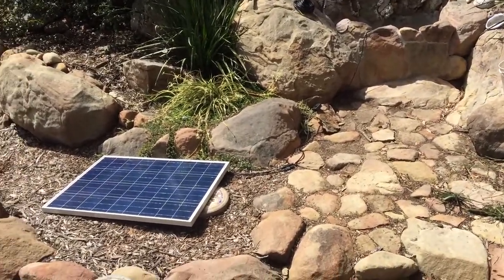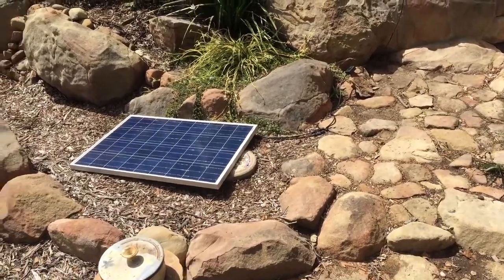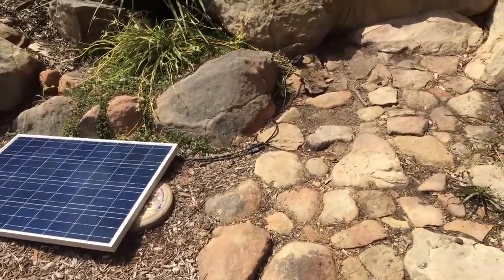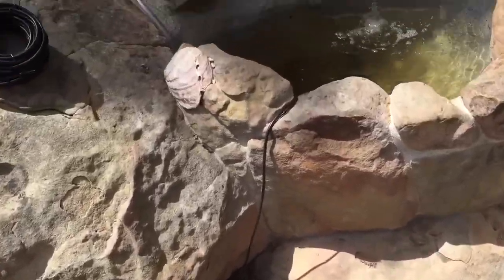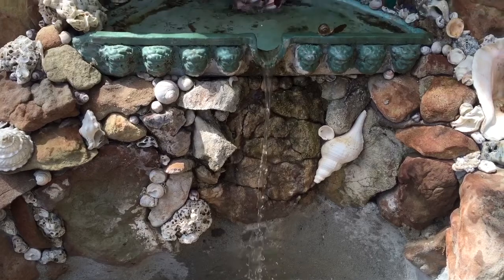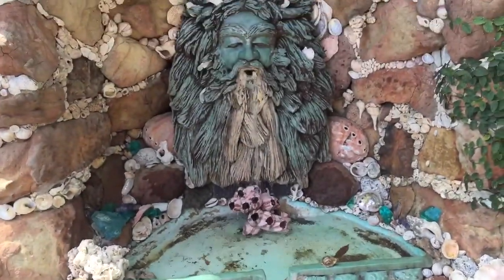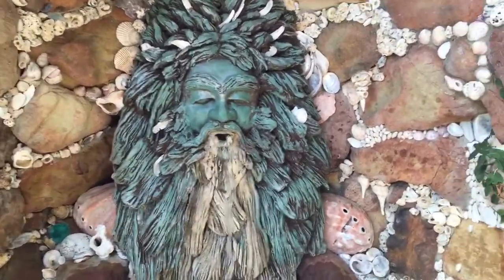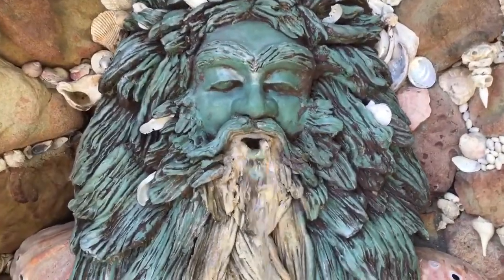Neptune comes to life. Solar powered water fall.